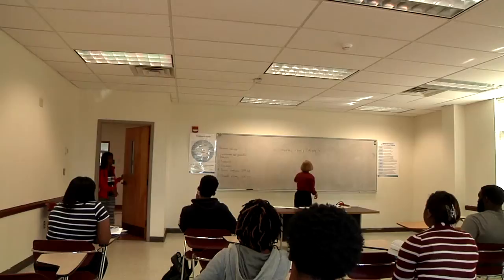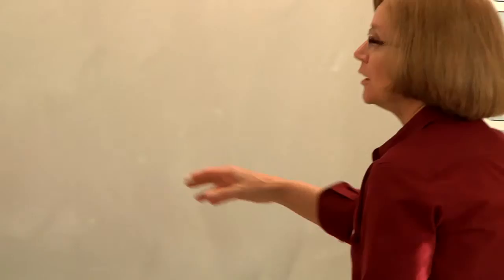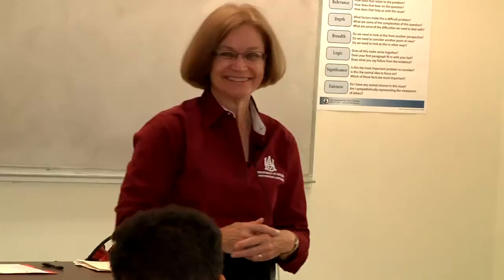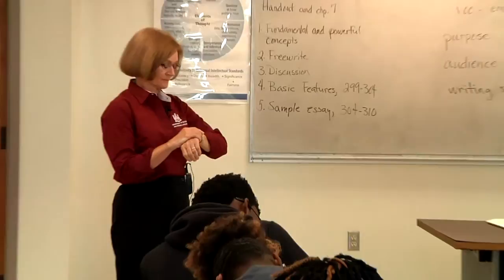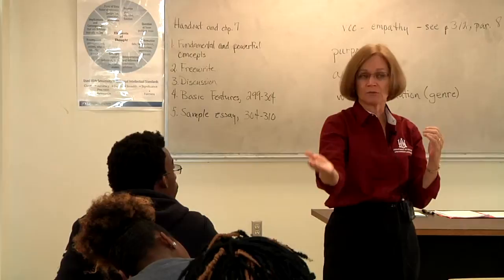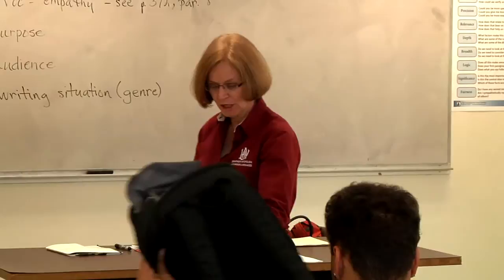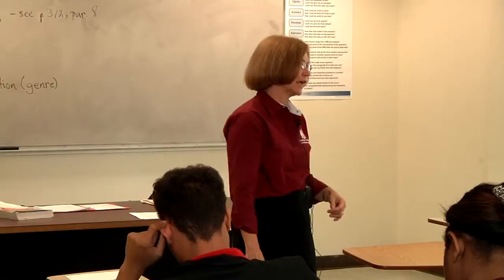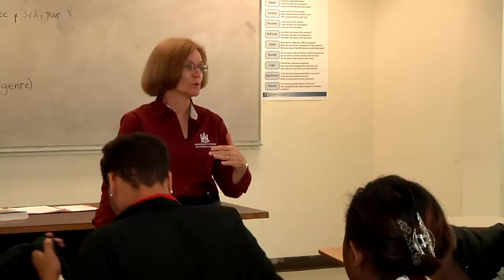Hargrove English101 FullClass 102315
Full class lecture recording for the Freshman Faculty Learning Community review.